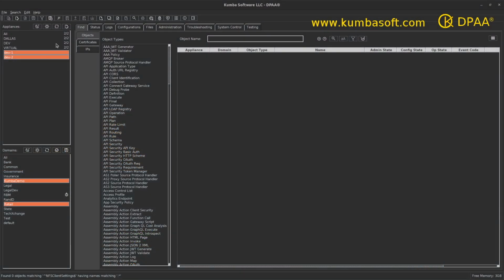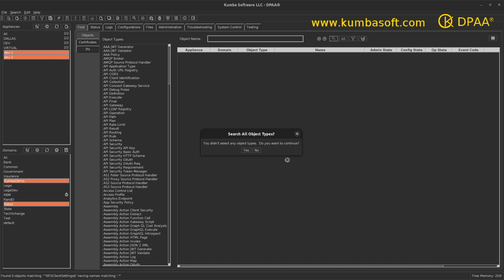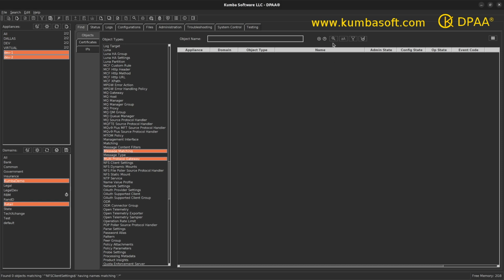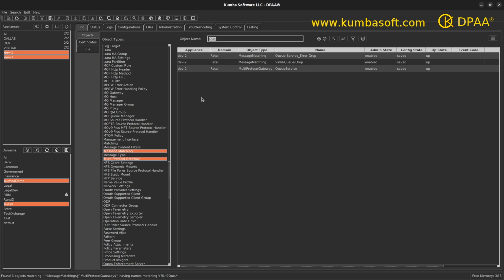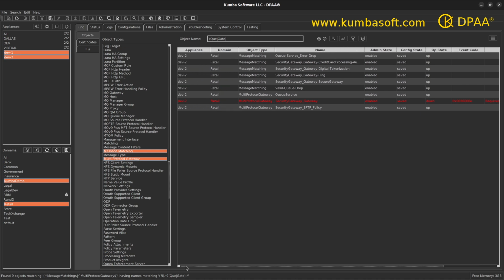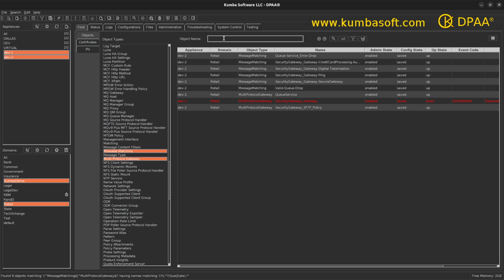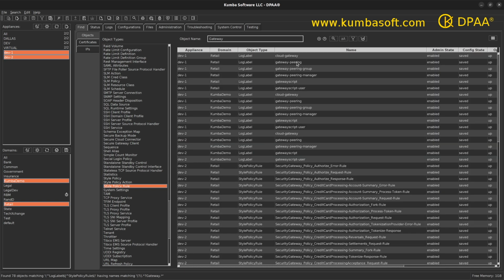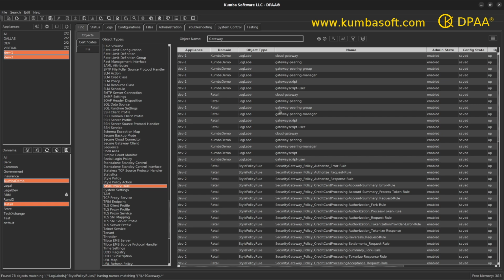DPAA® - Finding Objects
DPAA® lets you find IBM DataPower objects wherever they be hiding.  You can search by name or use a regular expression to locate objects in any number of appliances, domains, and types.   You can also toggle case-sensitive mode to locate your objects in a more refined way.

00:00 - Introduction
00:24 - Starting with finding objects
01:07 - How to select object types
01:42 - Listing all objects of the selected types
01:52 - Using name based search expressions
02:10 - Explanation of how DPAA® searches
02:40 - Using a regular expression
03:12 - Starting a new search
03:25 - Case sensitive toggle
04:56 - Review and Wrap up